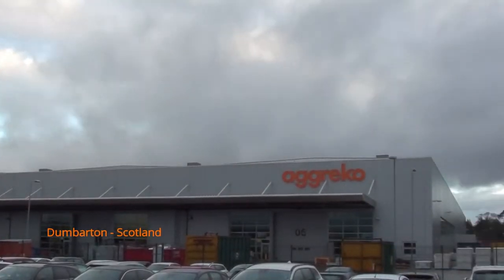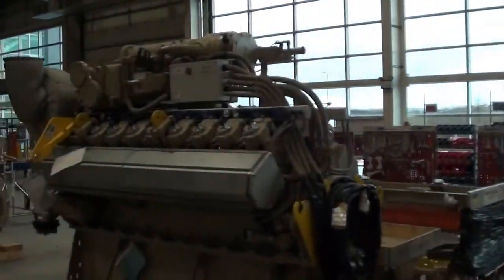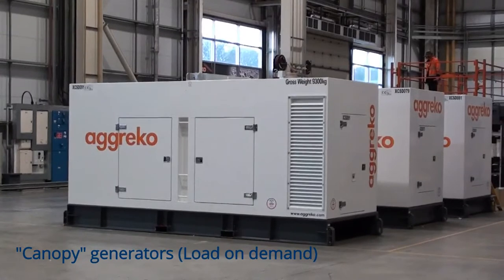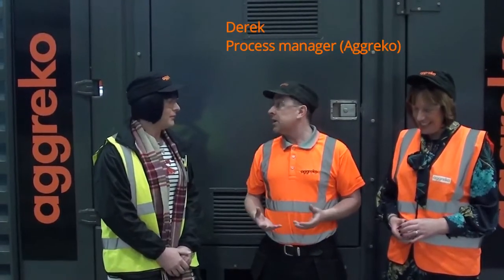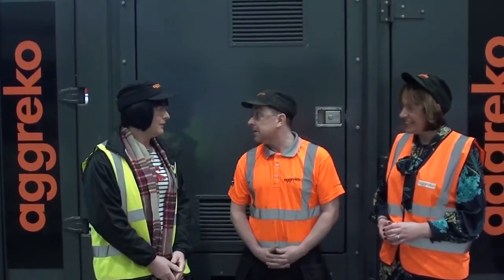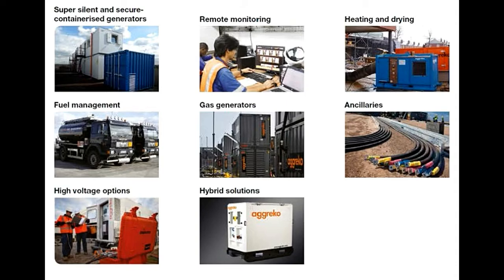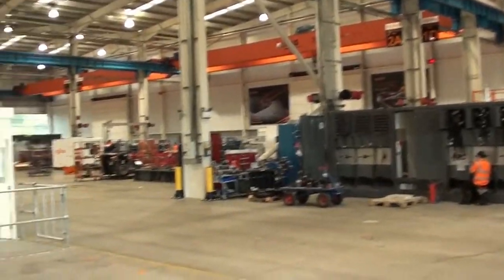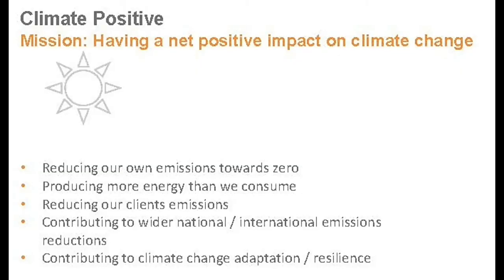tPEM#6 Generators at Aggreko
Hi Everyone, this video concerns a visit I took to Aggreko's generator factory in Scotland in December 2017 to see how they are doing their bit in creating a sustainable future in the power generation space.
Also there is a short piece on BAM's climate positive initiative which frames what BAM is seeking to do to reduce its impact on the built environment.
Also check out links their web pages for more information and also that of BAM.